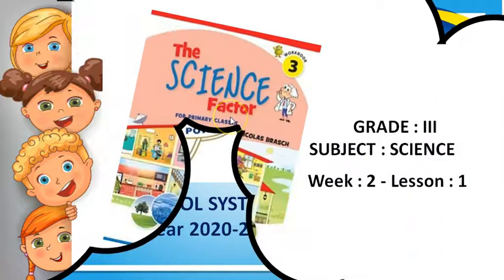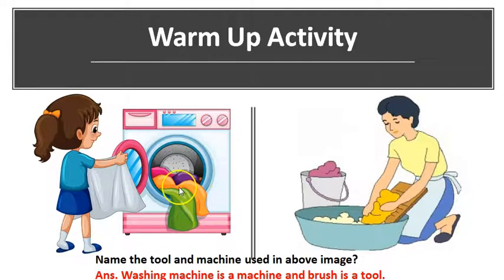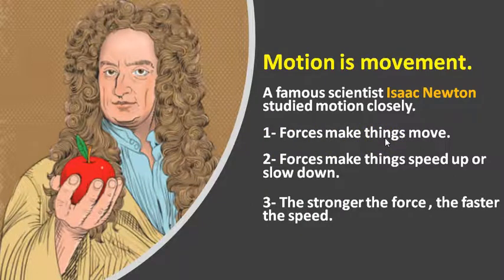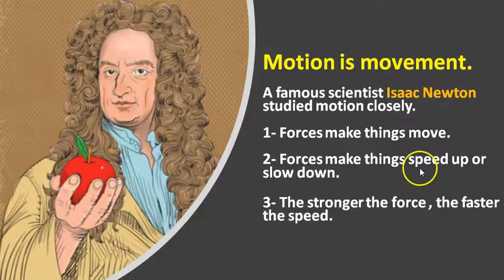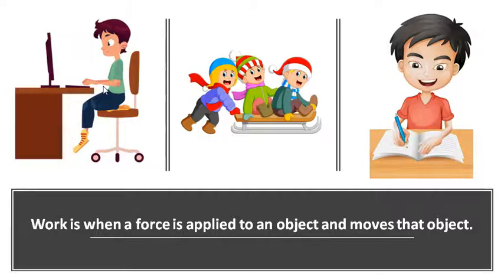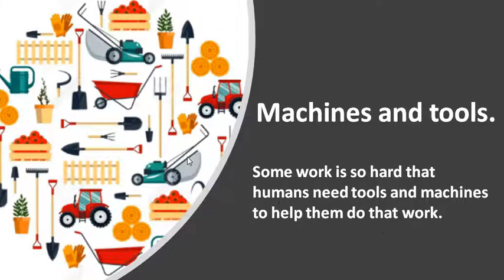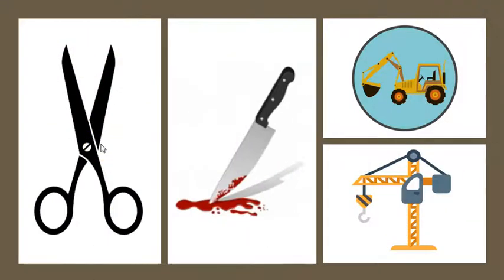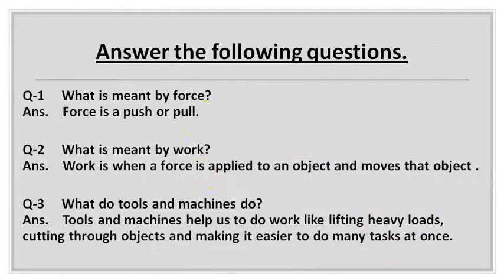Science "Force, Work & Energy"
Video from bilalk86 bk